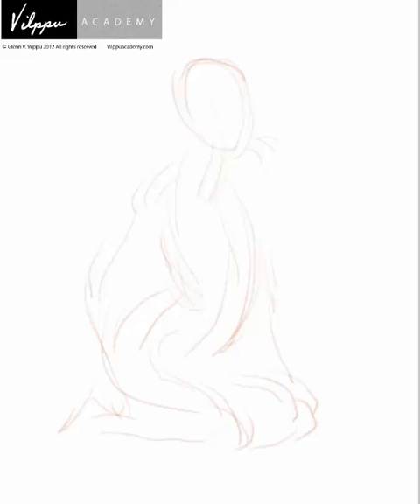Glenn Vilppu Squash and Stretch Part 1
Demo going from gesture fitting of parts together, an extreme non cartoon Squash and Stretch, to be developed further.